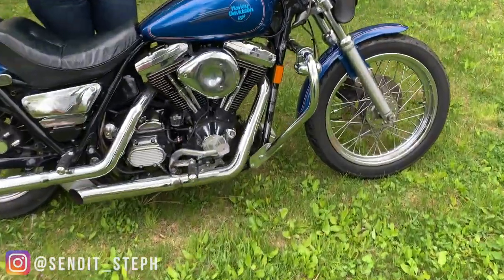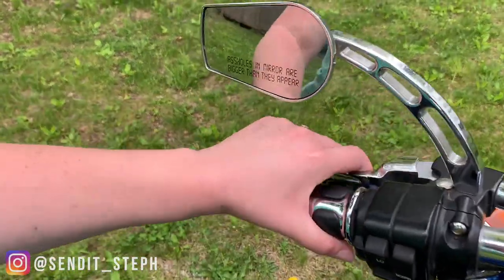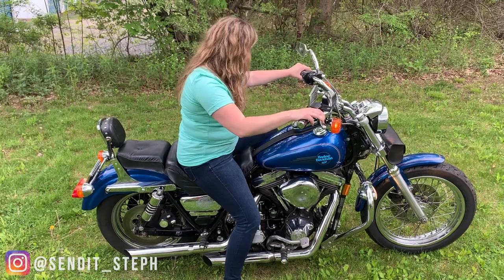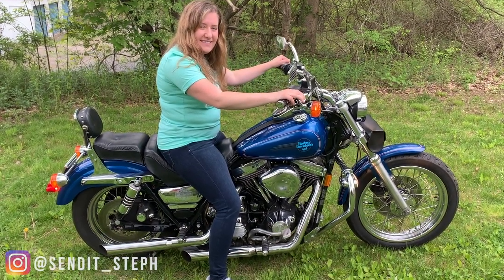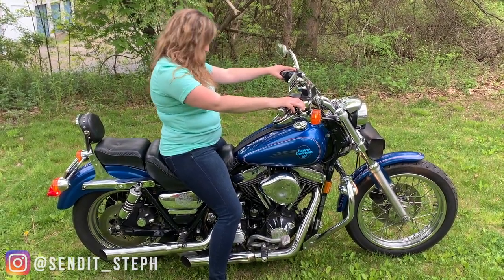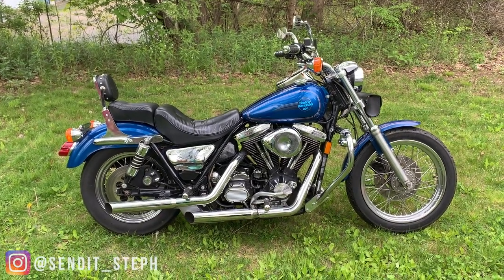I Bought A NEW (antique) MOTORCYCLE!! | Motorcycle Barn Find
I bought a new motorcycle! I have been searching for a cruiser motorcycle after years on a sport bike. I just want to ride every motorcycle!  I am so excited to announce that I bought a 1991 Harley Davidson FXRS Low Rider. I am so surprised to find this because I thought I would be bike shopping a lot longer. But I found my dream bike and can't wait to start my new adventure on this bike. I am new to motovlogging and I wanted to say thank you for making this YouTube experience so fun and rewarding.

READ my Blog 'From Braap to Blog'!

-Vlog Cameras-
Canon PowerShot G7X Mark III
Insta360 ONE X2 360 Degree Waterproof Action Camera
Go pro Hero7 Black
GoPro HERO10 Black

-Vlog Accessories-
GoPro Pro 3.5mm Mic Adapter
GoPro 3-Way 2.0 Mount
Dual Battery Charger + Battery (HERO10 Black/HERO9 Black)
GoPro Grab Bag
GoPro Handlebar/Seatpost/Pole Mount (All GoPro Cameras)
GoPro Helmet Front + Side Mount (All GoPro Cameras)
Ring Light Stand
Seagate Portable 2TB External Hard
SanDisk 64GB Memory Card

Thrashin Supply Company Handlebar Bag
Thrashin Supply Company Escape Saddlebag
Cardo - PACKTALK Bold Motorcycle Bluetooth Communication System Headset
Saddlemen Step-Up Seat
Saddlemen Back Seat Bar Bag
Biltwell Tracker Handlebar
Biltwell Murdock OS Pullback Risers Black - 10"
Legends Revo-A Adjustable Coil Suspension
Rokform [Mount Only] Pro Series Motorcycle Phone Mount
Rokform - iPhone 13 Pro Max Case, Crystal Series
WIZARDS – Wipe Down Spray – Matte Paint Detailer Spray
WIZARDS, Motorcycle Cleaner Kit

-Street Riding Gear-
Shoei X-14 Helmet
X-Fourteen Kuijaku (SO PRETTY, I want this helmet!)
Shoei Pinlock Anit-Fog Lens
Shoei PINLOCK Dark Smoke Shield

-Dirt Riding Gear-
100% Strata 2 Goggles
KLIM Women's XC Lite Motorcycle Pant
Sidi Crossfire 3 SR Offroad Boots
Leatt Brace Unisex-Adult Knee & Shin Guard Dual Axis
Leatt 4.5 Jacki Women's Chest Protector
Leatt 3DF 6.0 Elbow Guard
USWE Nordic, Ski Backpack, Winter Snow Hydration Pack
USWE Vertical 4 Hydration Pack

-Motocamping Gear-
The North Face Stormbreak 3 Three-Person Camping Tent
The North Face Ground Cover Footprint for Stormbreak 3
Portable Camping Fan
Sea to Summit Big River Dry Bag
Jetboil Zip Camping Stove Cooking System
Jetboil Jetpower Fuel for Jetboil
Mountain House Classic Bucket
UCO Switch Spork 2-Piece Integrated Camping Utensil Set
Bungee Cargo net